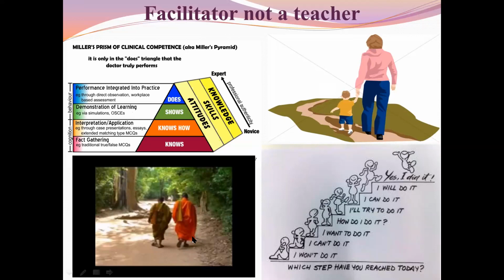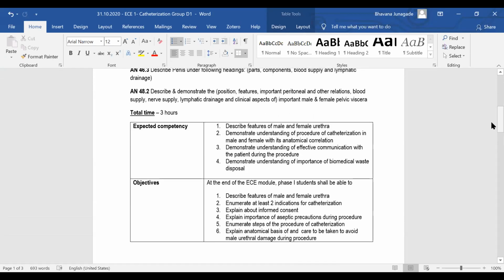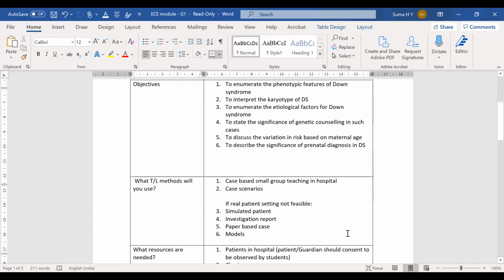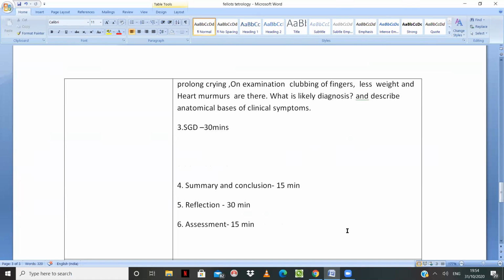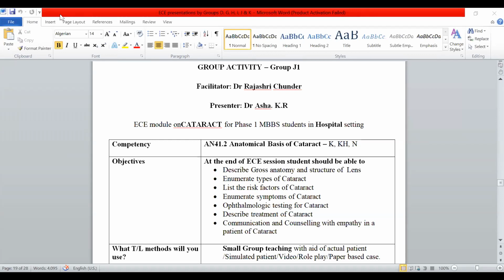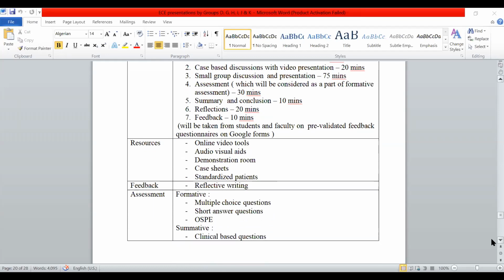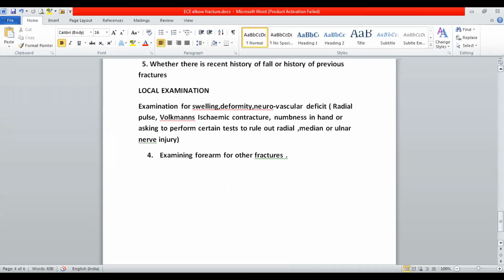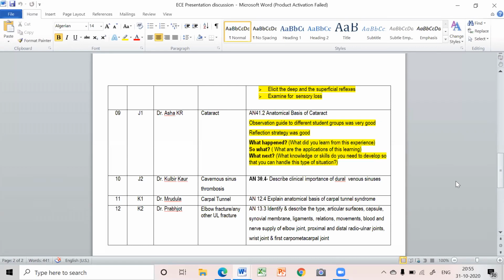CBME Anatomy Early Clinical Exposure